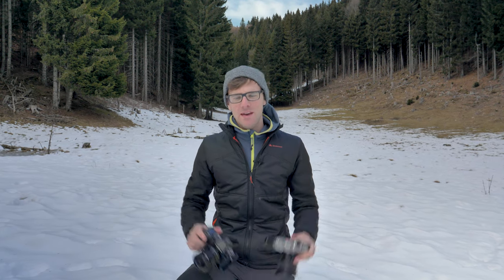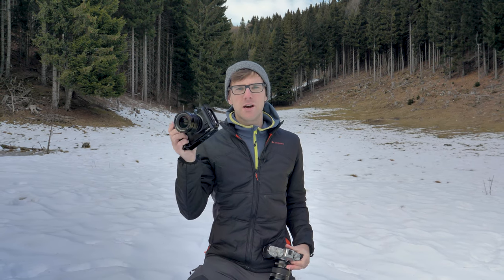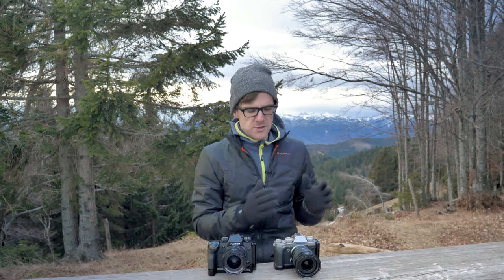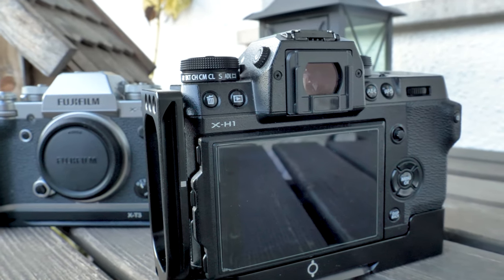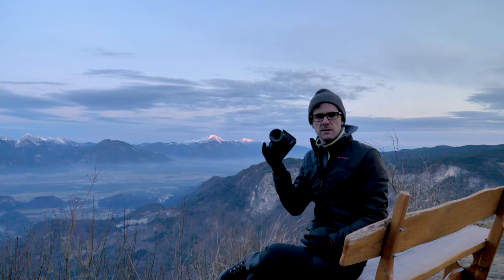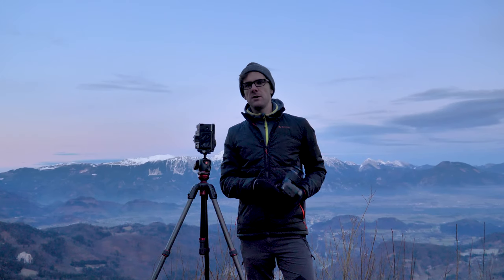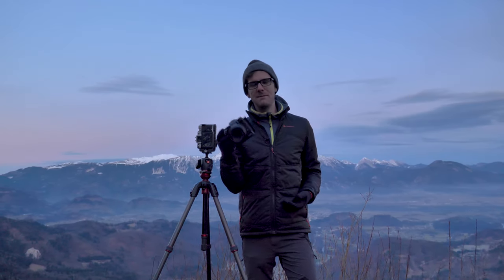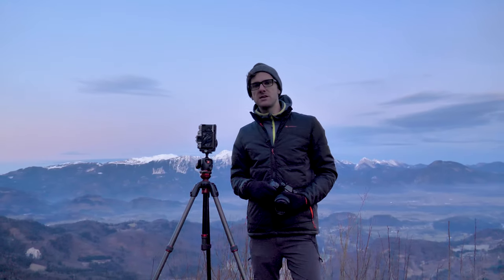Fujifilm X-T3 vs X-H1 Real World Review | What Camera suits YOU?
A comparison of the Fujifilm X-T3 vs X-H1 Real World Review and find out what camera suits you? What's the best APS-C the X-T3 and X-H1 comparison to find out what Fujifilm camera is right for you!

Fuji X-T3
Fuji X-H1

🎥Video Gear:
Lav Mic